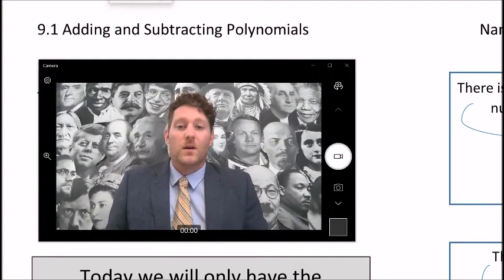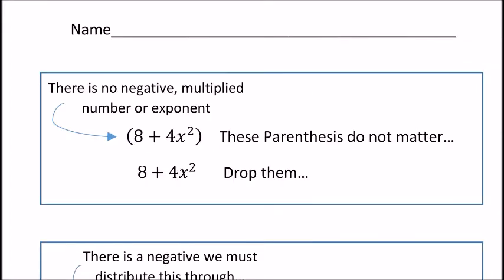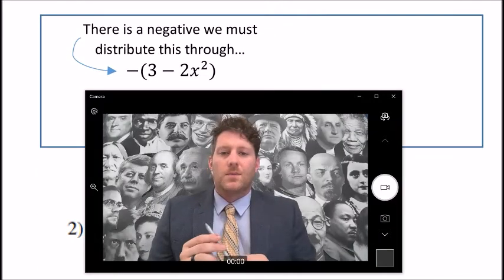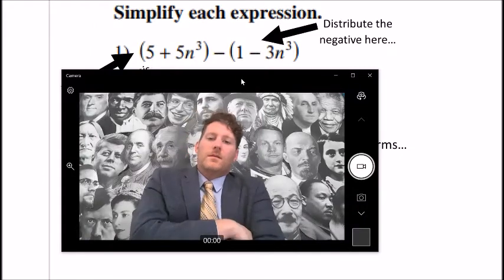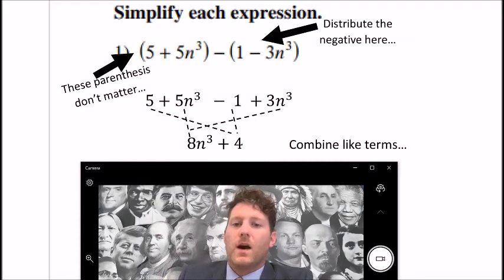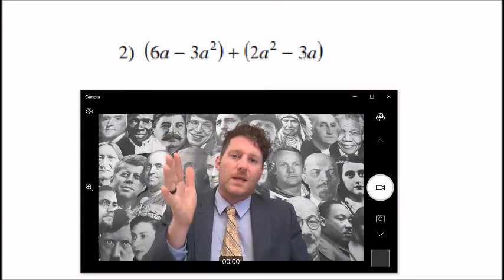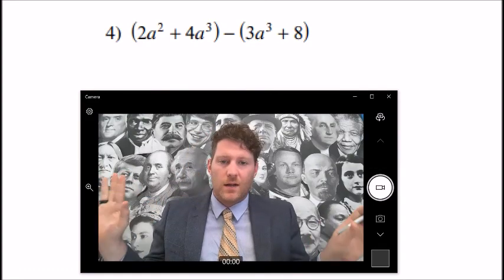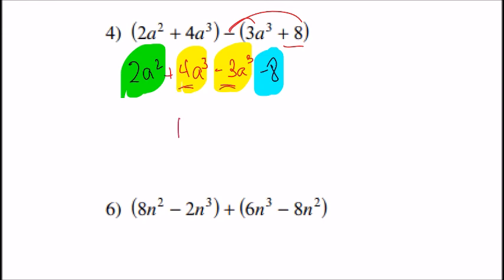9.1 Adding & Subtracting Polynomials